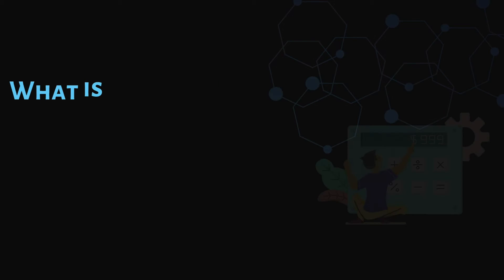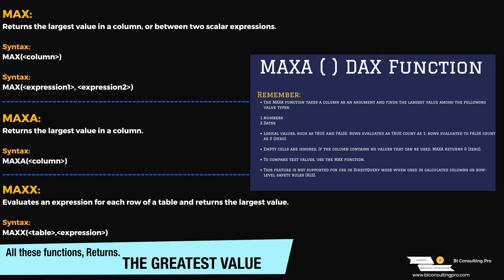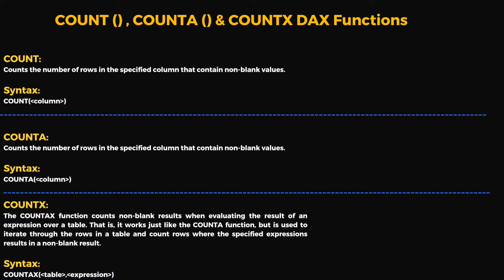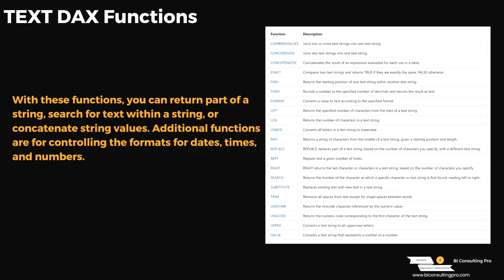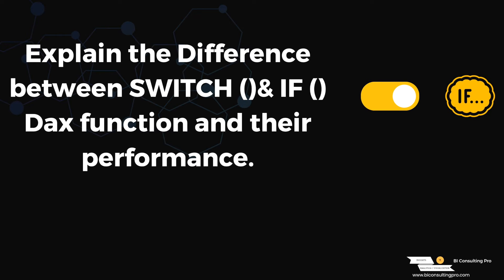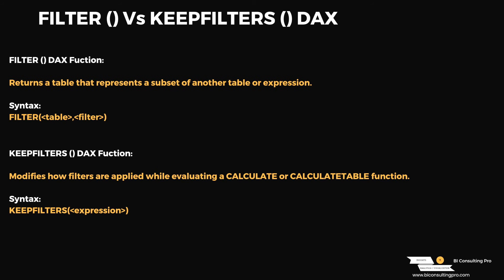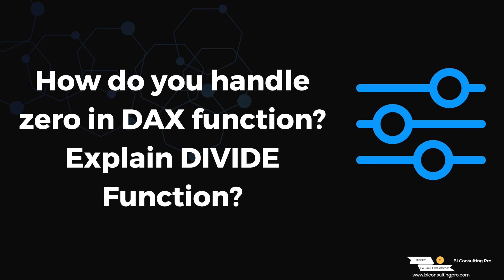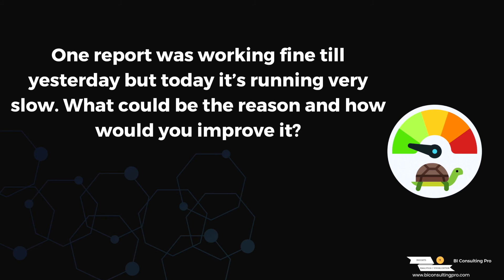How to crack DAX Interview? | DAX interview Questions from my past interviews | Power BI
In this video,  you'll get all the DAX Interview Questions along with their answers that I faced in my past Power BI Interviews. Not only that, you'll get a DAX Challenge too. The top 3 participants, will get an exclusive PDF book for Power BI Interview.

Important Links